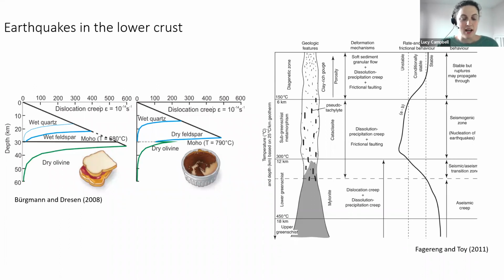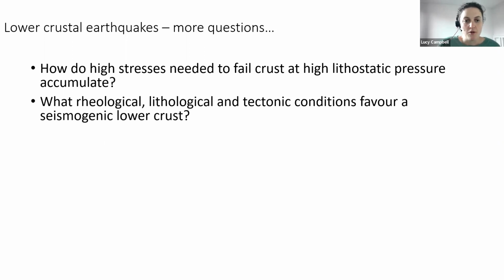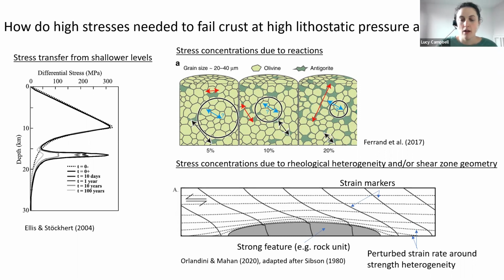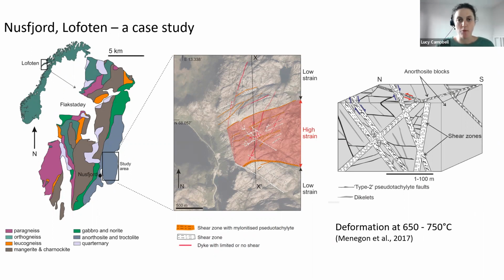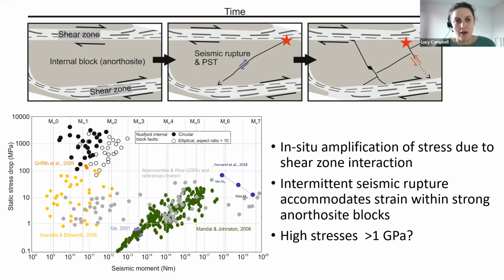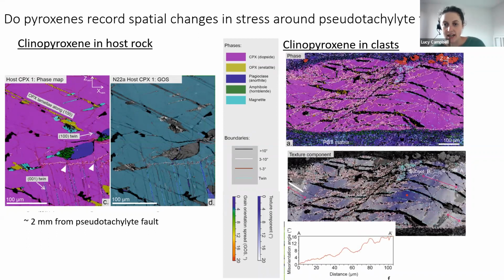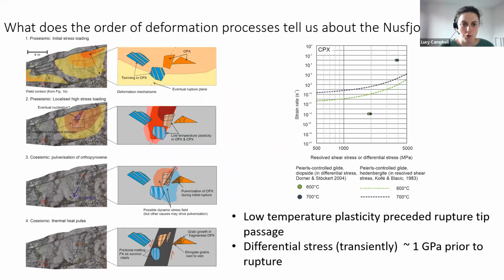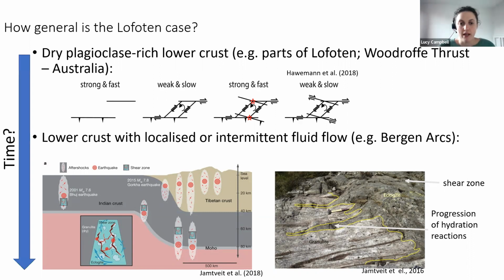Lucy R. Campbell - Short-term stress amplification recorded in lower crustal seismogenic faults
Co-author: L. Menegon

Seismic rupture in the lower continental crust may require high failure stresses where strong, anhydrous lithologies are present. Field, experimental and numerical modelling studies have increasingly suggested that these stresses could reach GPa magnitude, and how stress can be amplified and localised within regimes which may be partly deforming by viscous deformation is therefore a question attracting much current consideration. Evidence for this pre-seismic loading is often erased from the geological record due to overprinting by subsequent rupture and damage, but localised sequences of both brittle and crystal-plastic microstructures spatially associated with faulting nevertheless offer the potential to track the progression of deformation across the seismic cycle.

We present a study of pyroxene microstructures associated with pseudotachylyte-bearing faults from Lofoten, northern Norway. These faults form part of an exhumed lower crustal shear zone network that showcases the role of shear zone geometry in amplifying high stresses and triggering seismic failure within otherwise undeformed blocks. The microstructural record highlights low-temperature plasticity initiating as a response to increasing stress during loading, followed by pulverisation-style fragmentation associated with the rupture front, and supports GPa magnitude failure stresses.

Keynote talk @ TSG AGM 2022